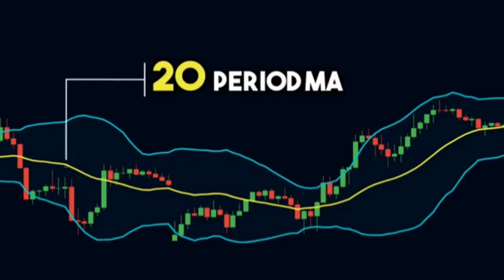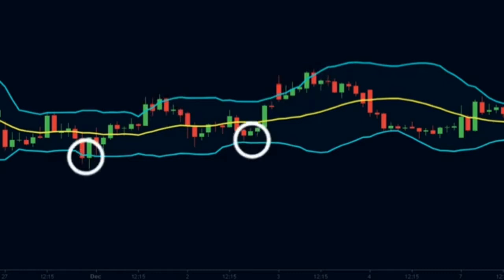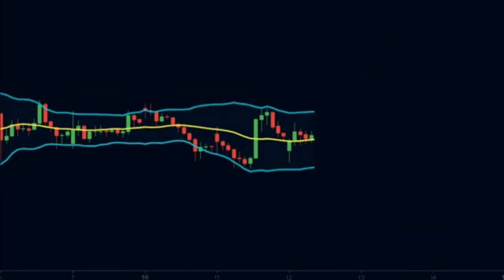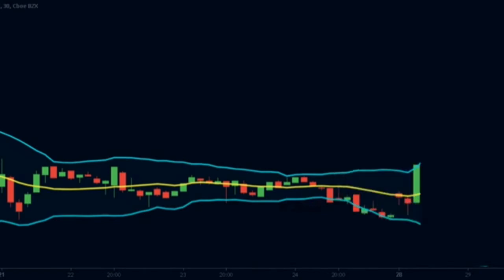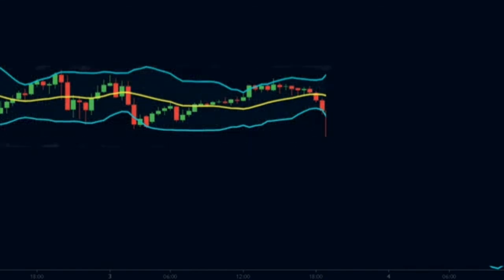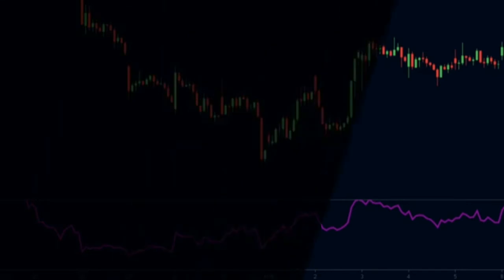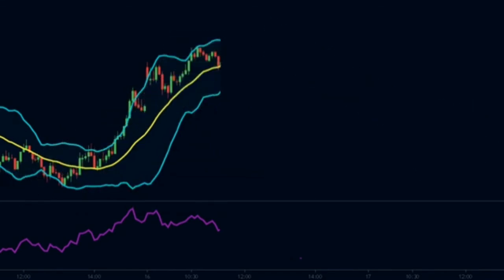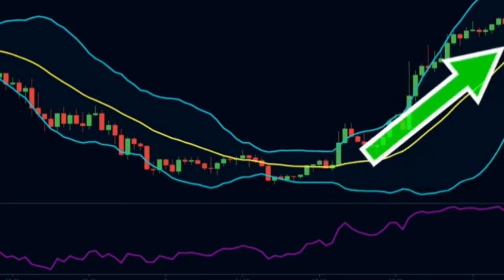BEST Bollinger Band Strategy for Daytrading forex ( Bollinger Bands Secret ) ( High Winrate )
In this video I am going to be showing two ways of using the Bollinger band indicator to generate consistent profits.

Bollinger bands were developed by a famous technical analyst named John Bollinger. By definition, Bollinger bands is a technical indicator that plots lines that are calculated based on the standard deviation of a simple moving average.

This is how the Bollinger band looks. It consists of three lines. The middle line here is a simple 20 period moving average. The upper line is plotted based on two standard deviations above the 20 period moving average. Similarly, the lower line is calculated based on two standard deviations below the 20 period moving average. These two blue lines can also be called as the upper band and lower band respectively.

The Bollinger bands are very popular among traders because they help in determining whether the price is higher or lower on a relative basis.

Throughout this video, we will use the Bollinger bands on their default settings of a 20 period moving average with a 2 standard deviation.

The distance of the bands is based on standard deviation, and hence, they adjust to the underlying volatility of the asset.

This means that in a side ways market, the bands become tight. And, in trending market conditions the bands become wide.

95 percent of the price action is contained within these bands. Hence, if the price comes near the upper band, we can say that the price is overbought and it may reverse on the down side. Similarly, if the price is near the lower band, we can assume the price to be oversold and an upside move can be expected.

This is not always true. In a strong uptrend, the price can stay around the upper band for several candles. Similarly, in a strong downtrend, the price can stay at the lower band for several candles.

The Bollinger bands can also help in identifying stop loss and profit targets.

For instance, if you place a buy order at the crossover of the middle band, which is the 20 period moving average, the upper band becomes your target. On the other hand, if you place a sell trade at the crossover of the middle band, the lower band becomes your target.

Now that we have understood the basics of the Bollinger bands, its time to come to our first strategy. The name of the first strategy is the squeeze breakout strategy.

This strategy is based on the fact that the market keeps moving from phases of high volatility to phases of low volatility. In other words, the price moves from ranging markets to trending markets.

Hence, if we spot a low volatility market condition, we can expect a big move in any direction.